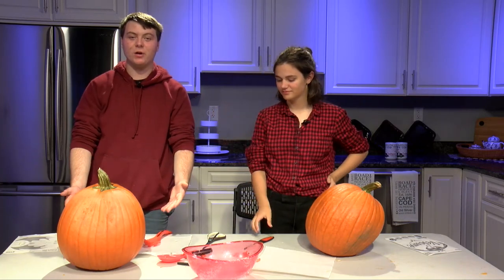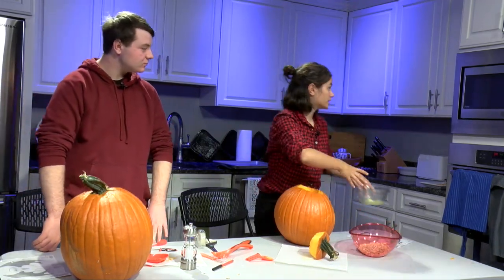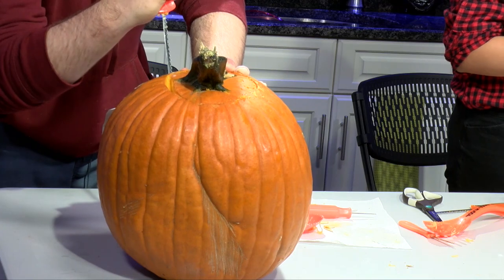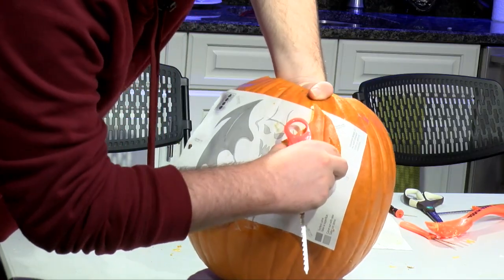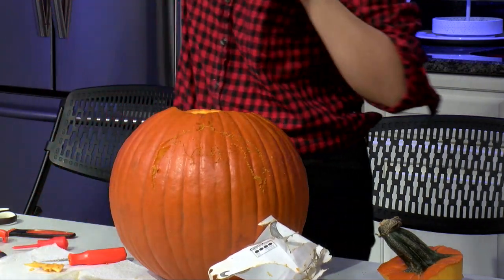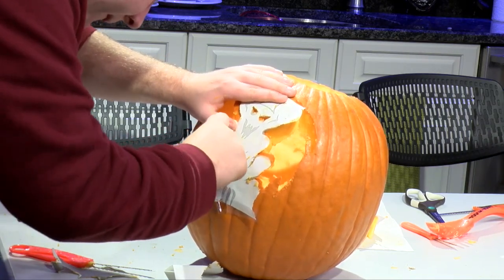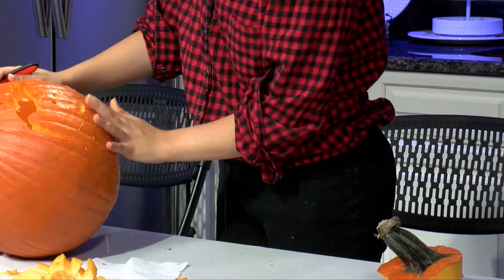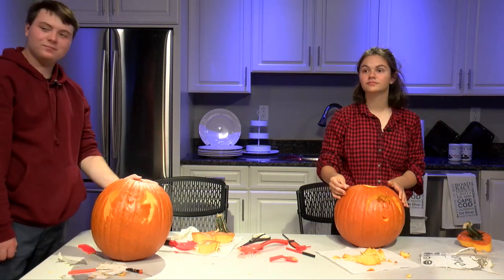Youth Producers: Pumpkin Carving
The Youth Producers get in the Halloween Spirit by carving some pumpkins and making a tasty treat at the same time.